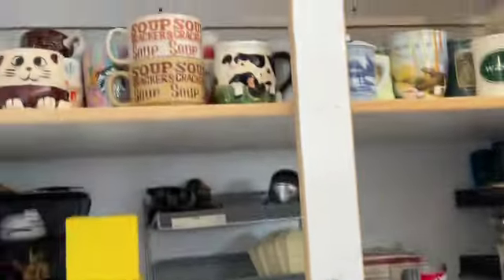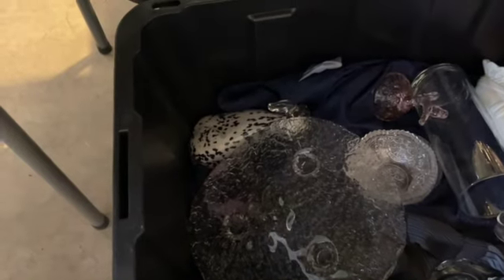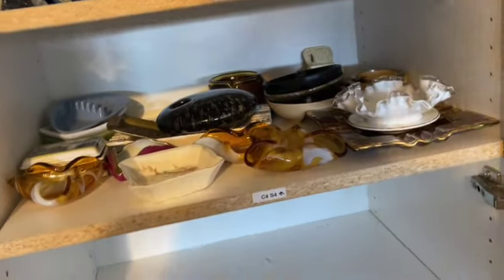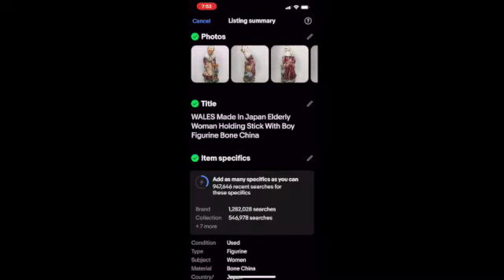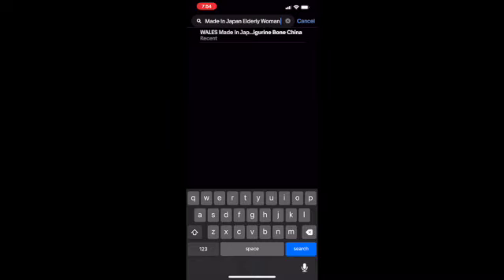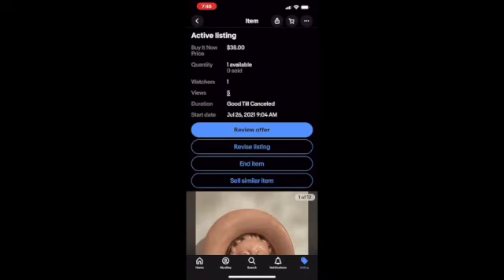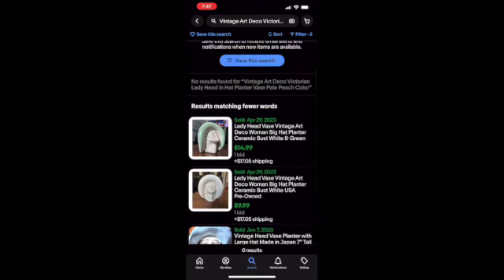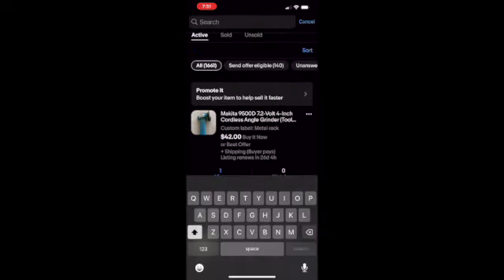Going through eBay listings, letting go of items that haven’t sold, changing prices. Inventory time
Learning what really sells, letting go of the things that haven’t sold over the last few years and how I am doing it. It’s a process, maybe there’s a better way, but until I learn it, I’ll just do it this way. Getting ready to have a big yard sale